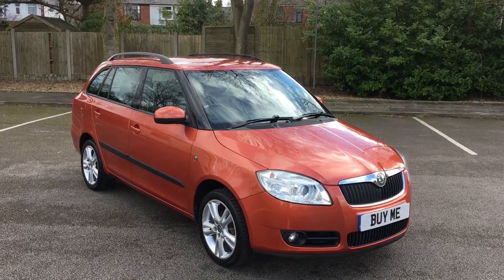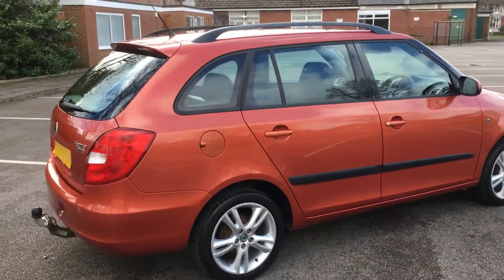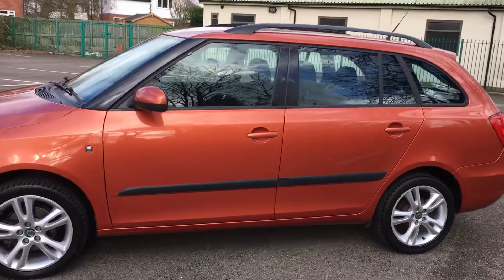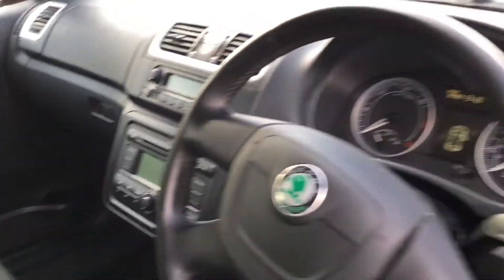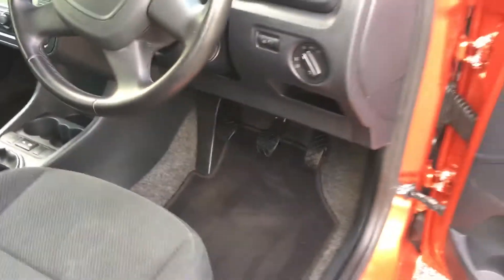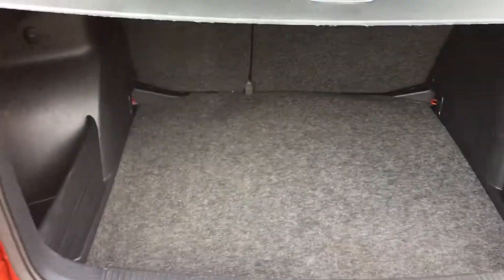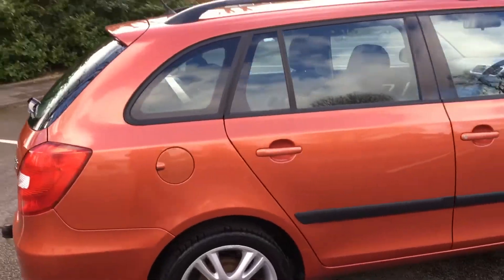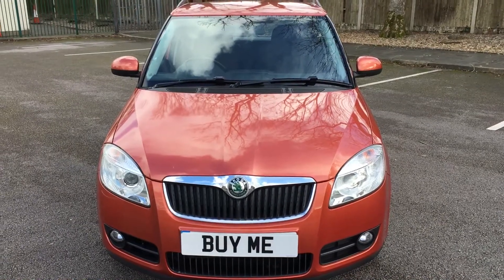Skoda Fabia 1.4 TDI Estate 3